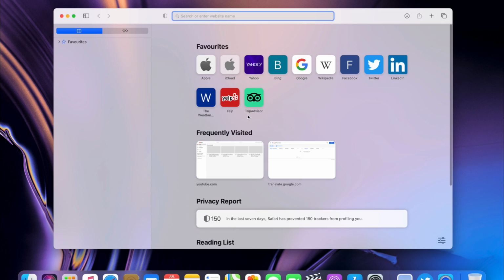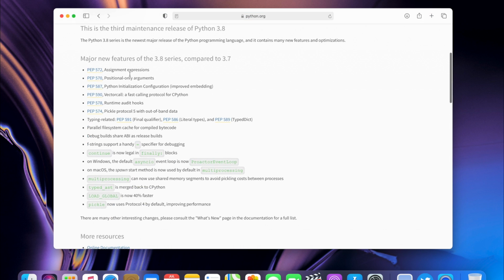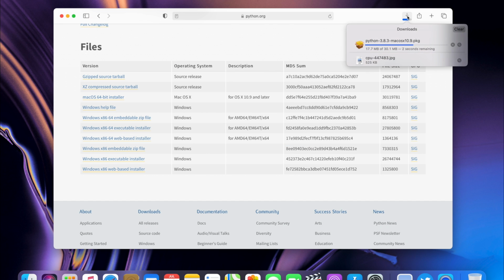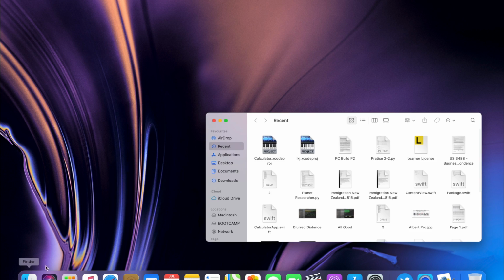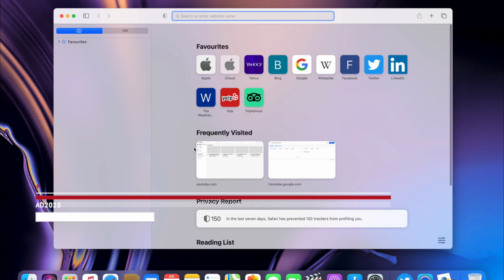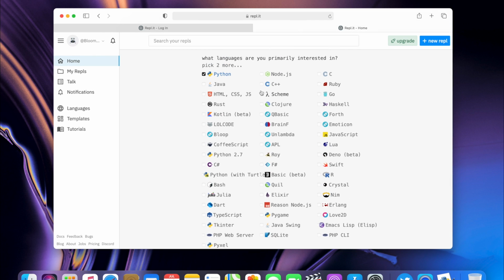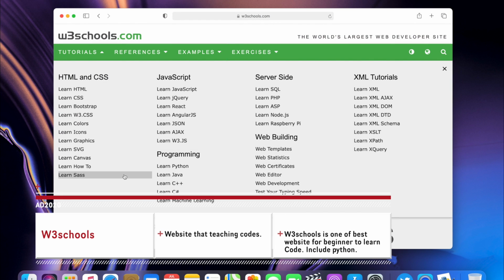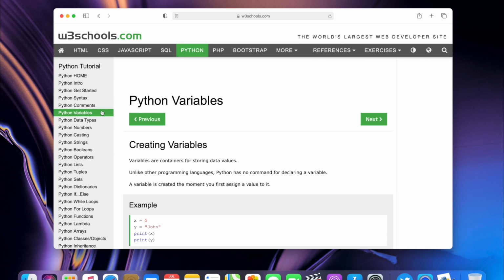How to run Python?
I decide to make a video for how to running python. Even though I did a lots of video of python(code) tutorials. But I need to do another video to shows you guys how to running the code. Because normal editor won't working. You need use neither python idle, or you can use real.it which is a online coding software that supports python.

I also shows you the website where it's the first place when I start to learning code.

It include many basic of coding. however if you can understand and use all those code smartly. You Wiil be OPPPPP!(Professional).
Secret video are coming up. (My Biggest Coding Project.)